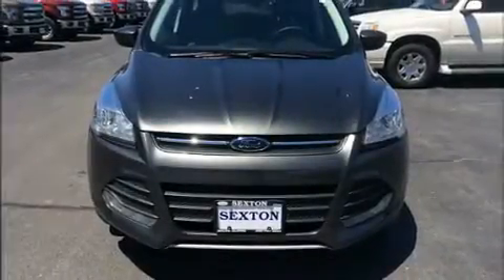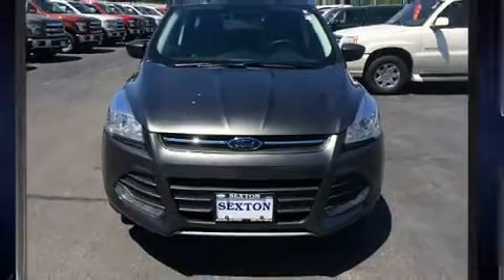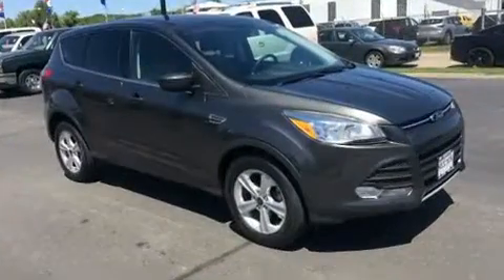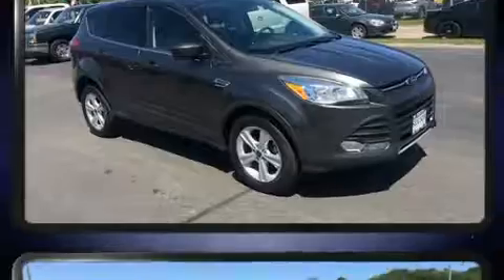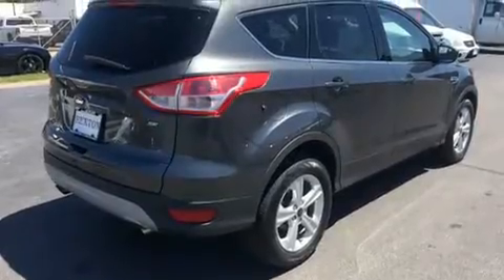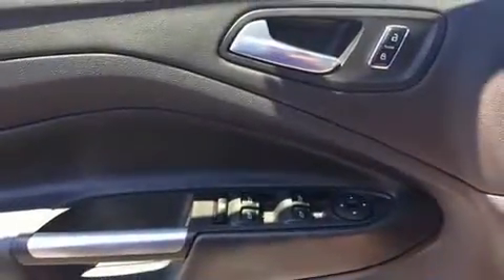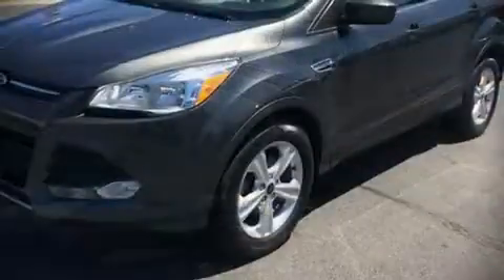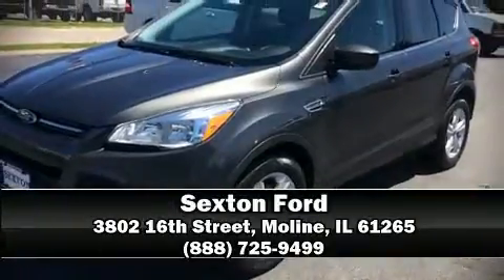2015 Ford Escape SE in Moline, IL 61265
Sexton Ford
3802 16th Street

Sensibility and practicality define the 2015 Ford Escape. It features an automatic transmission, front-wheel drive, and a 2.5 liter 4 cylinder engine. Turbocharger technology provides forced air induction, enhancing performance while preserving fuel economy. Top features include cruise control, 1-touch window functionality, adjustable headrests in all seating positions, front fog lights, telescoping steering wheel, power door mirrors, power windows, and air conditioning. Ford also prioritized safety and security by including: dual front impact airbags, head curtain airbags, traction control, brake assist, a panic alarm, and 4 wheel disc brakes with ABS. For added security, dynamic Stability Control supplements the drivetrain. A Carfax history report indicates just one previous owner. We have the vehicle you've been searching for at a price you can afford. Please don't hesitate to give us a call.